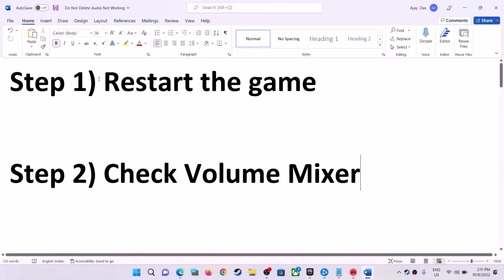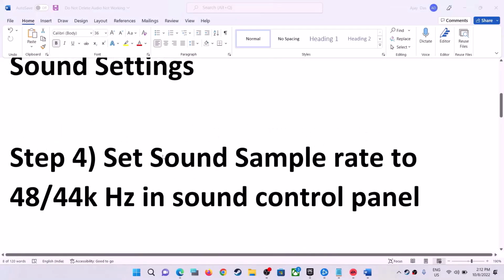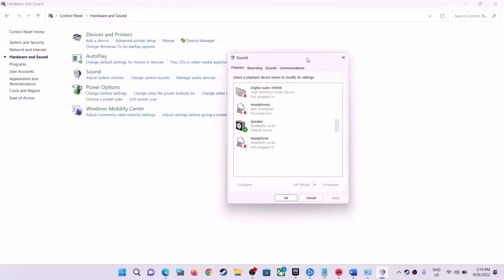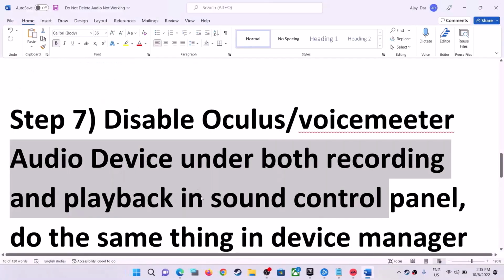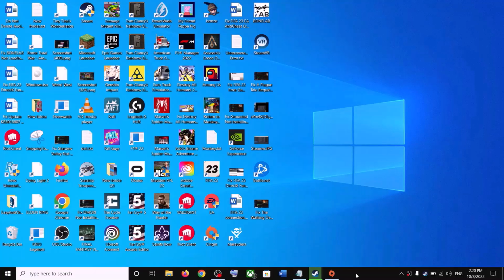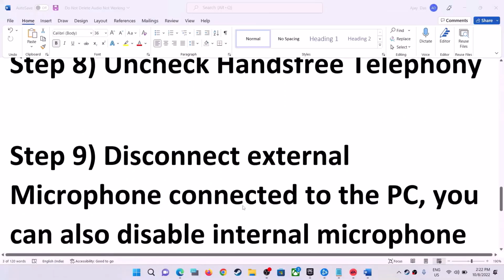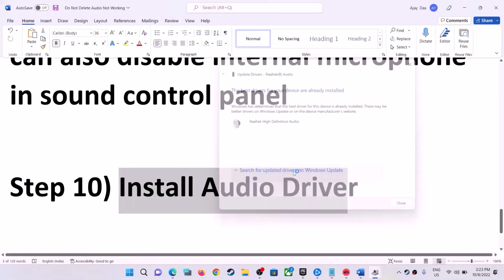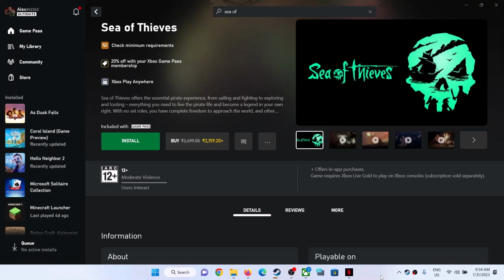Sea of Thieves: Fix Audio/Sound Not Working, Fix Crackling, Muffled & Popping Audio On Windows PC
Sea of Thieves: How to Fix No Sound/Audio, Crackling sound, muffled Problems,Fix muffled Audio/Sound Sea of Thieves On PC,Fix Sea of Thieves choppy audio bug,Fix Sea of Thieves audio stutter,Fix Sea of Thieves Audio glitch